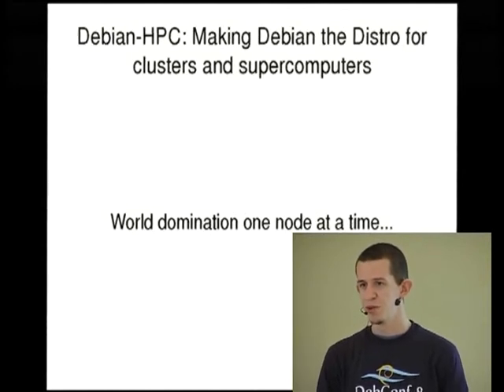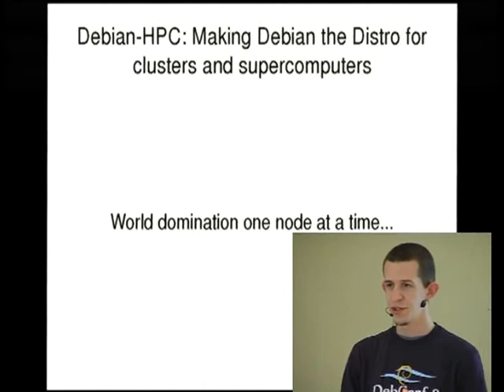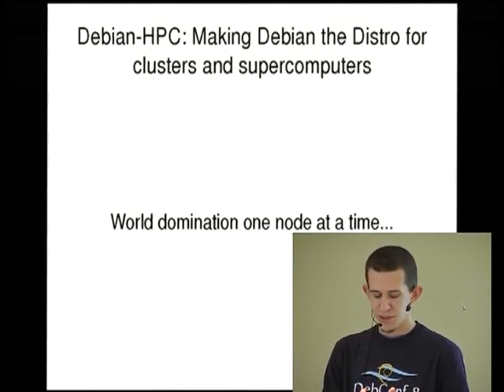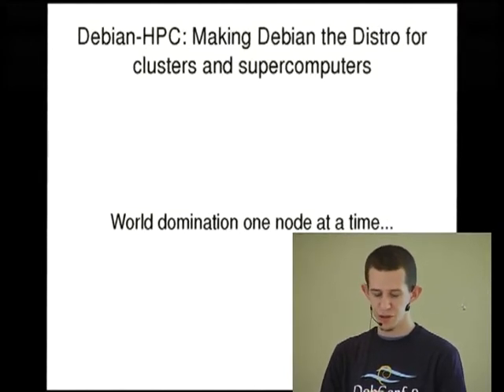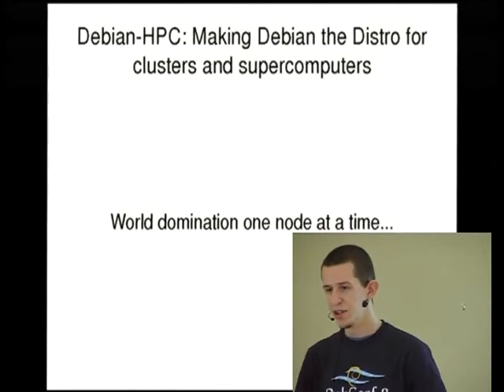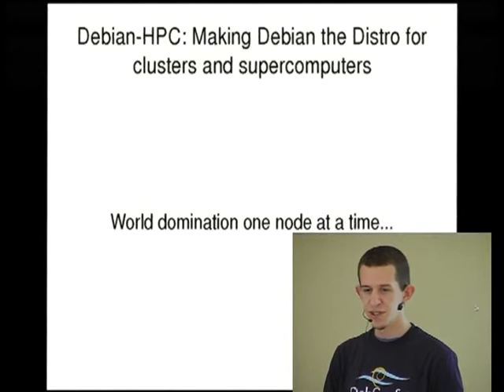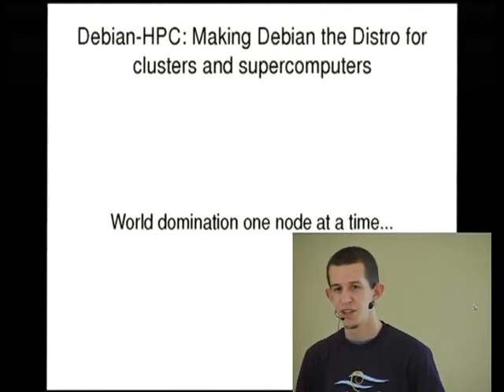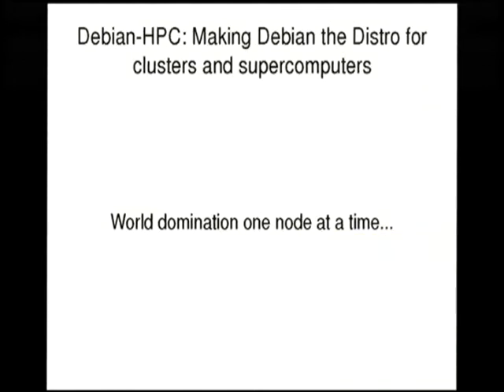Debian-HPC: making Debian "the" distro for clusters and supercomputers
by Fabricio Cannini

World domination one node at a time

Enrico Zini's talk about world domination was missing an important step: clusters and supercomputers.

Yes, lots and lots and lots of number-cruching monsters, with hundreds of GBs of RAM and TBs of hard-disk space.
From kernel patches to single packages to whole projects, how can we benefit from things like Oscar on Debian[0], OpenSSI[1], Debian Cluster Components [2], and vice-versa.
This BoF is about what can we do to make our beloved distro run flawlesly on those beasts

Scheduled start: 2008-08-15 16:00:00